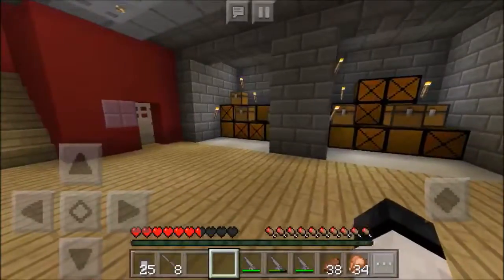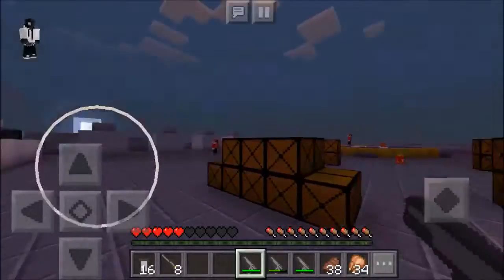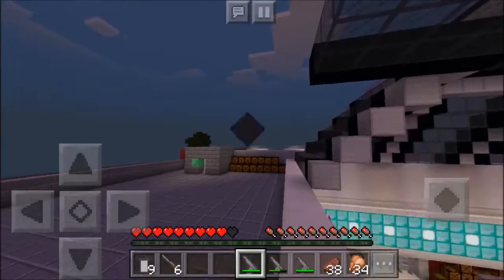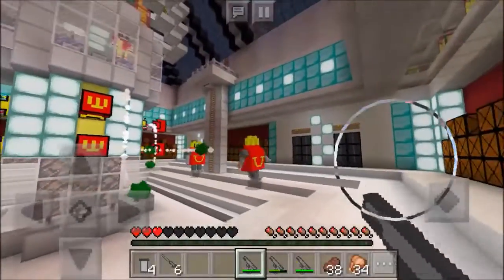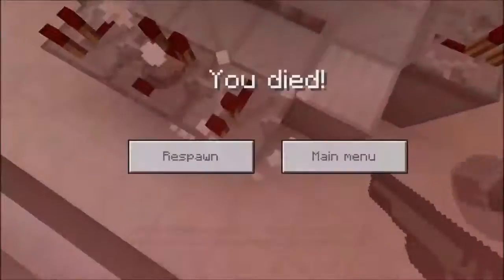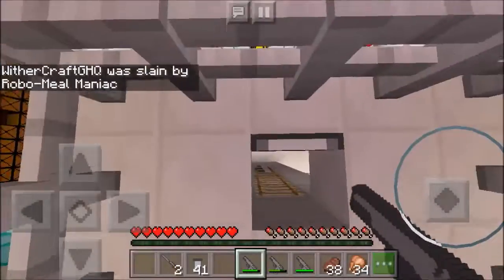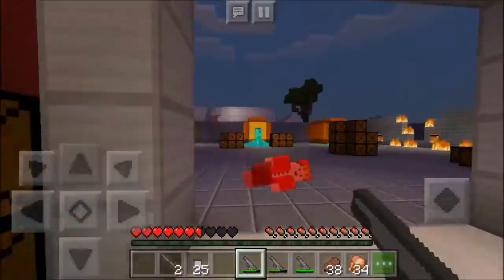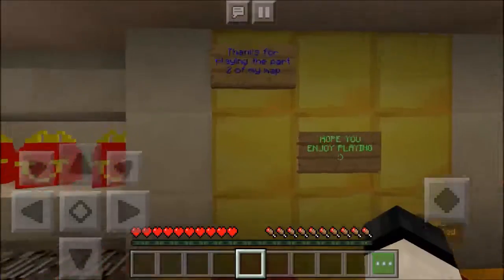The End of Ronald McDonald? Minecraft McDonald's Mystery map Episode 6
The Final episode to the second map of Mcdonalds Mystery map.